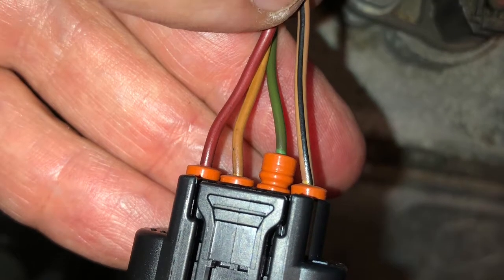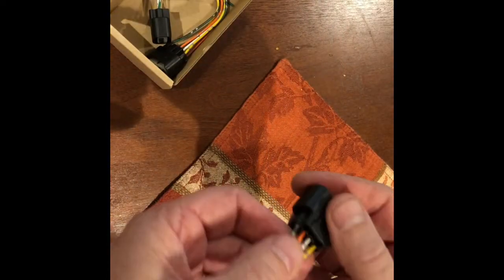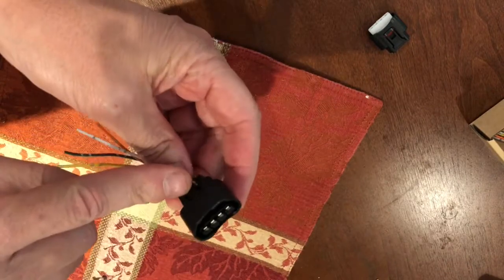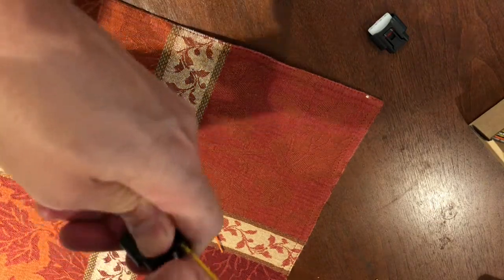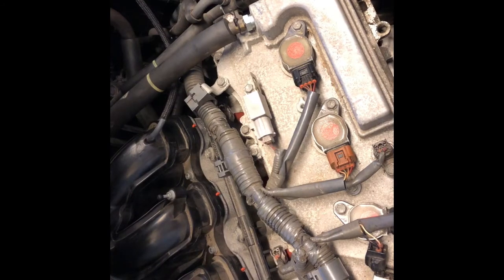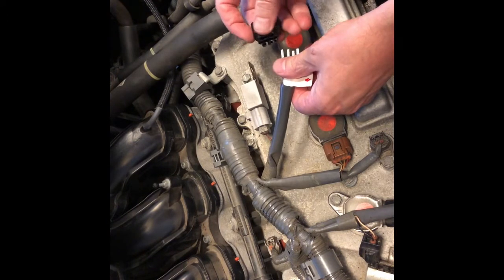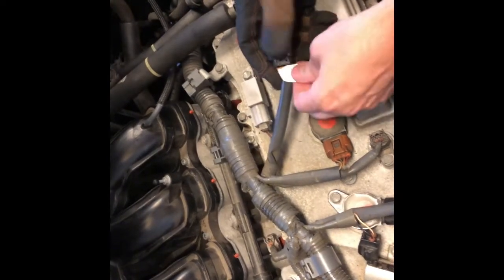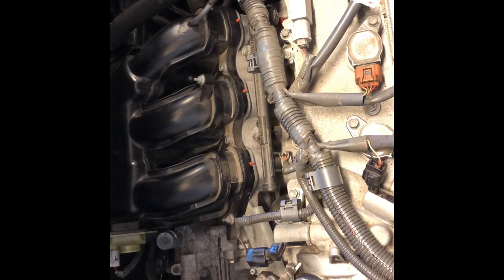2006-2012 Toyota Rav4 Limited - ignition coil connector replacement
In this video, I show you how to replace the electrical connector that goes to the ignition coil (spark plug) coil.  These often become brittle from the heat in the engine compartment and the locking tab will break off.

These connectors fit my car, but check your year and model to verify:

This process should work on the following model years: 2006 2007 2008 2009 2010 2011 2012
These connectors are also used on Corolla and Camry.  Check your fitment for year and model.